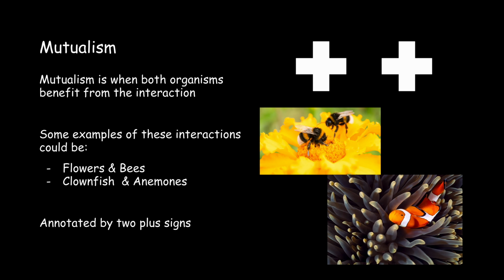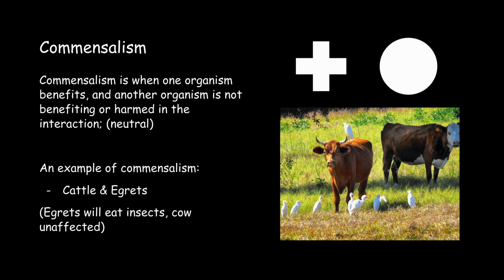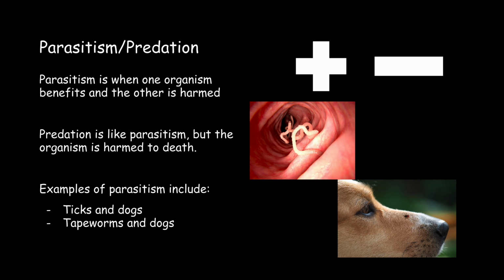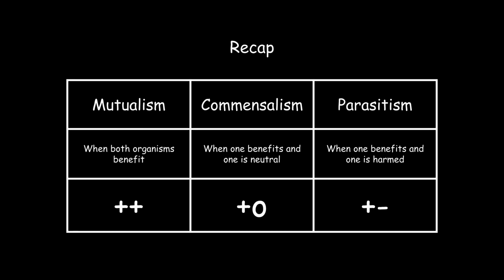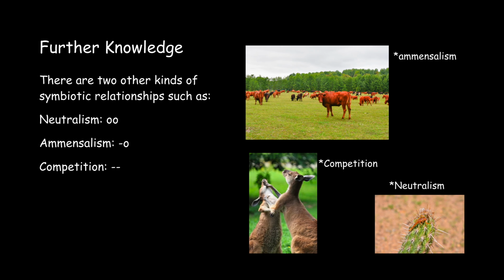Symbiosis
In biology, symbiosis is the interaction between living things. Some are beneficial, and others are harmful!